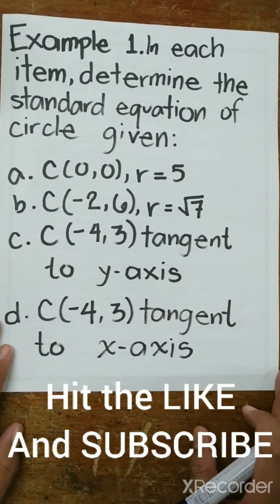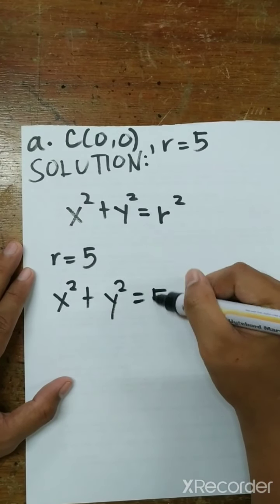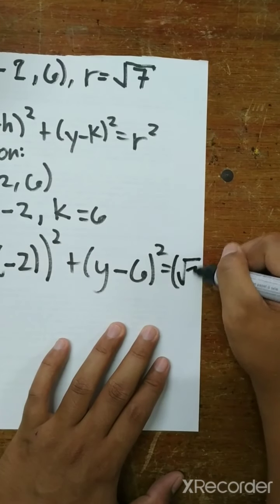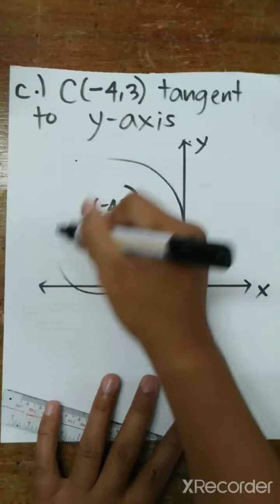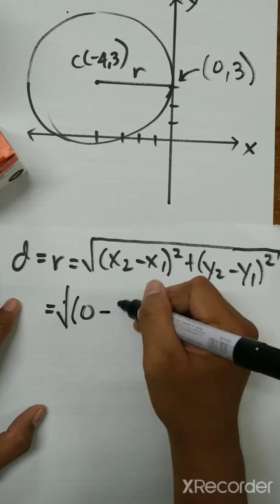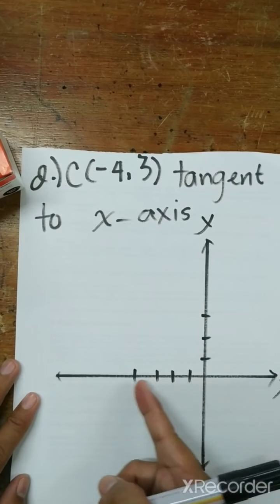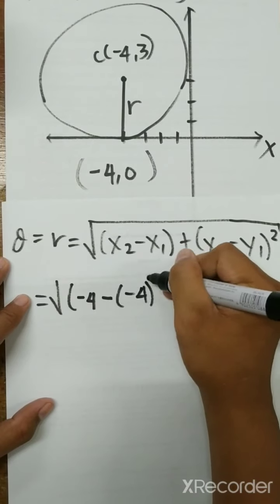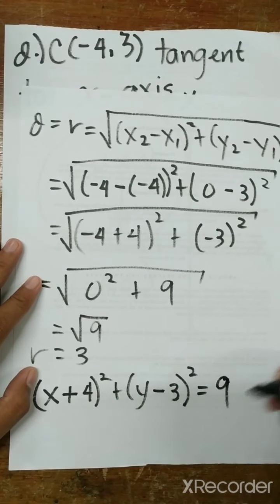CONIC Sections and Circles: Standard Equation. Part 2 of 2 ( PRECALCULUS/ ANALYTIC GEOMETRY)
This is the example of determining the Standard Equation of Circle Given different conditions. Make sure to watch the Part 1.